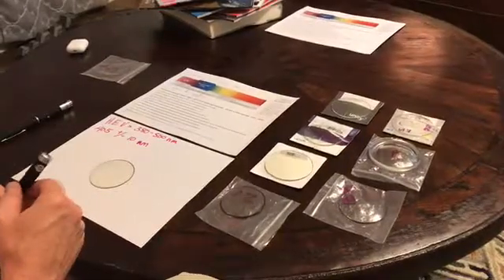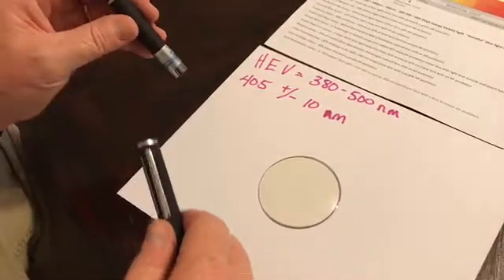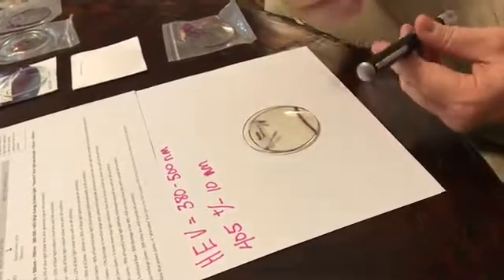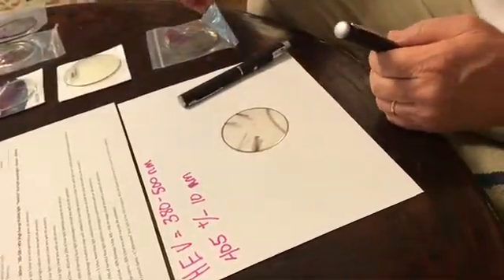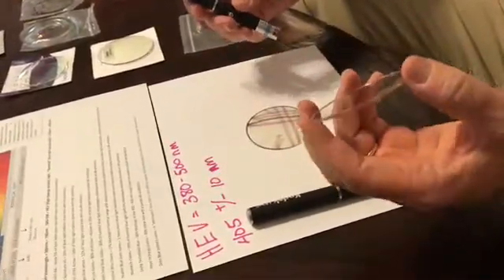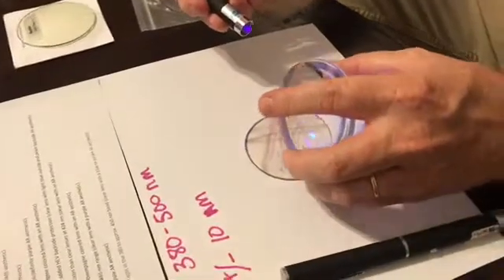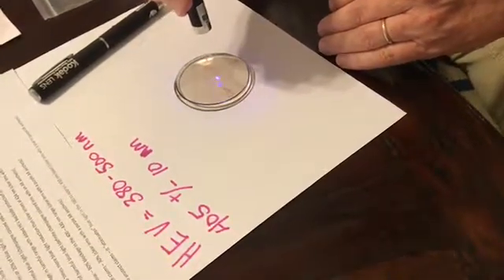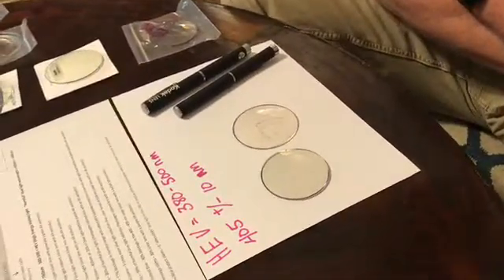Blue light block effectiveness demo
This video demonstrates the effectiveness of several different blue light filtering solutions available on the market.  Kodak Total Blue works ok but it is quite yellow.  Retinal Bliss works ok also, but it has a backside coating which diffuses what would be reflected back into your eye without any protection.  The best blue light blocking technology on the market is Shamir Blue Zero.  This is my opinion backed by the demo in the video and my own personal experience.  I like Blue Zero with Retinal Bliss as an AR.  Crizal Prevencia, Essilor Essential Blue, Hoya Recharge, Zeiss Blue Protect, and Unity Techshield Blue do not block either of the 2 blue light pens used in the video.